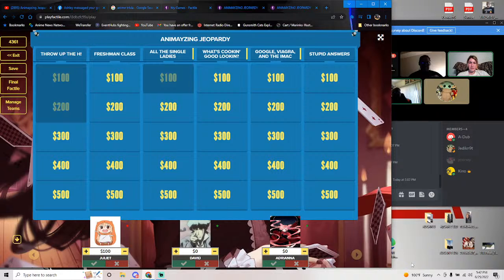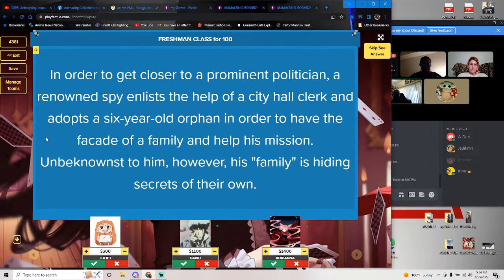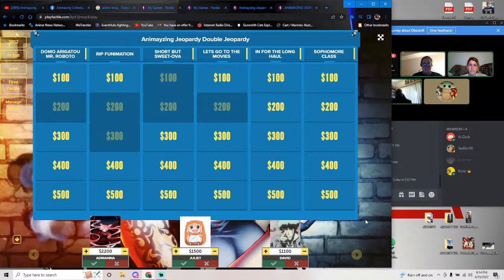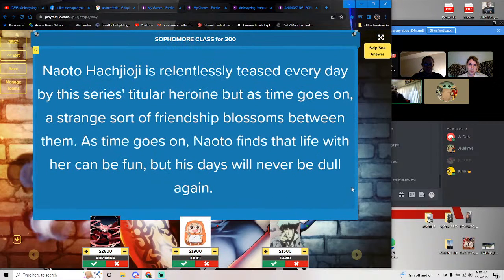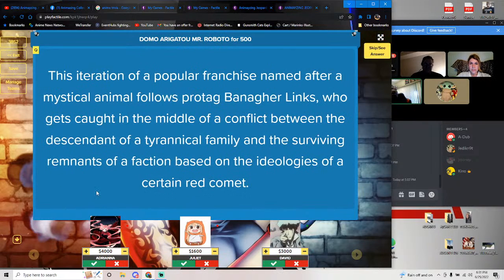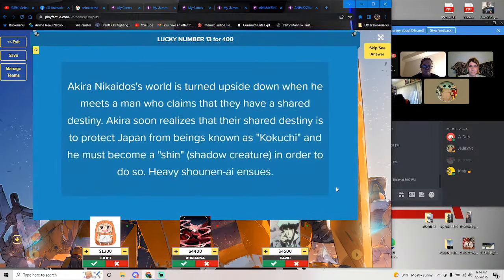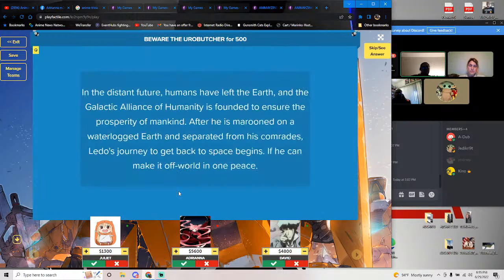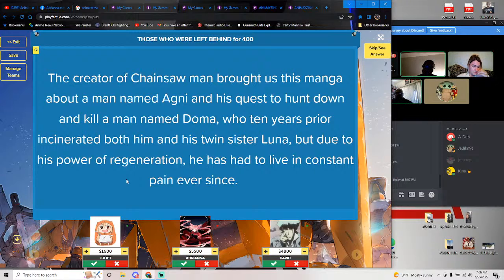Animayzing Jeopardy Ep 8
Great anime trivia game done bi monthly for the Animazing group on Facebook!